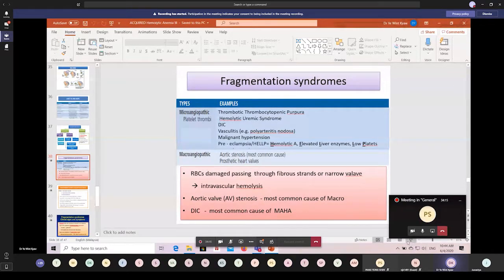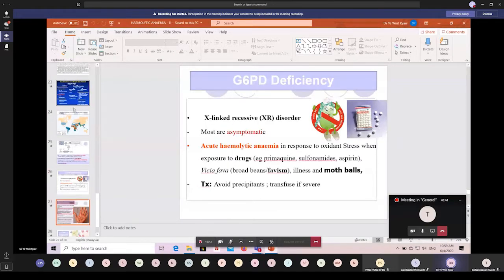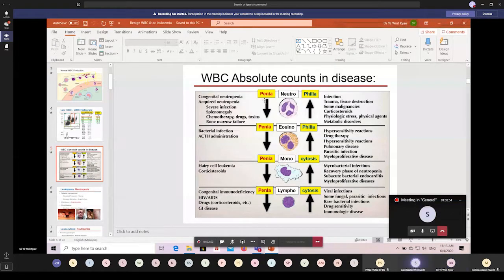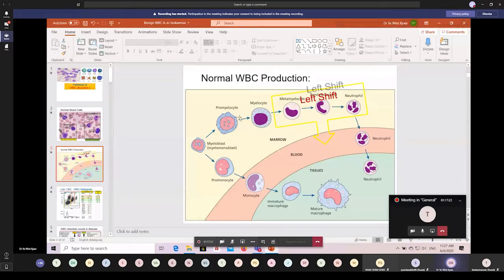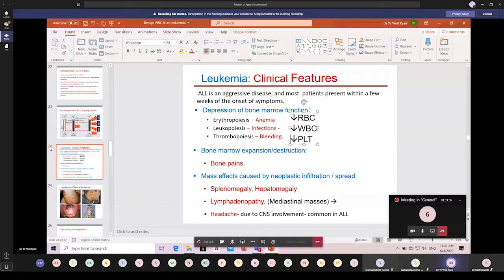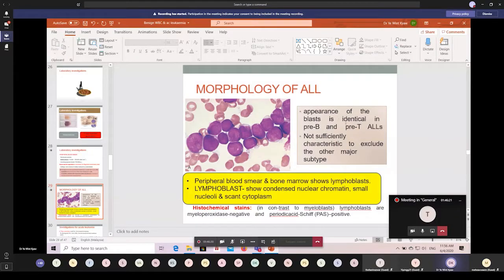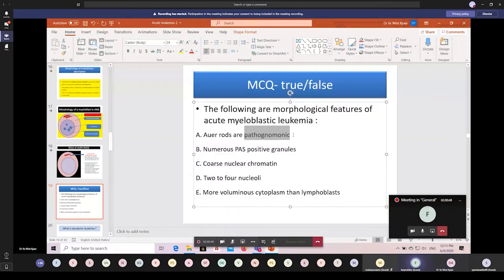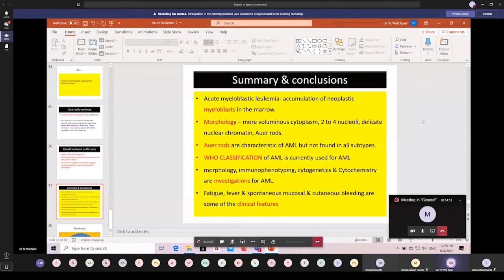Haemolytic Anemia 3 / Benign WBC & Acute Leukemia (6/4/2020)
AMU; Dr. Ye Wint